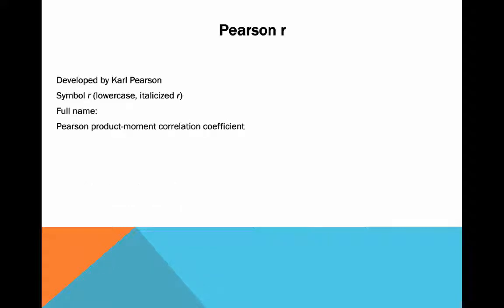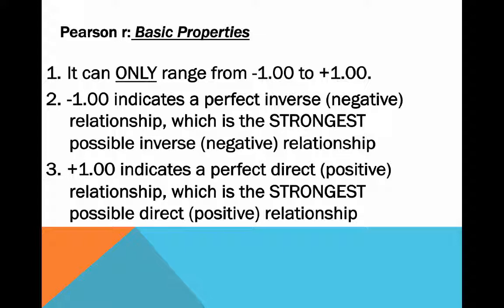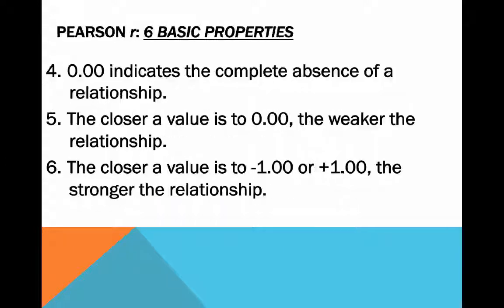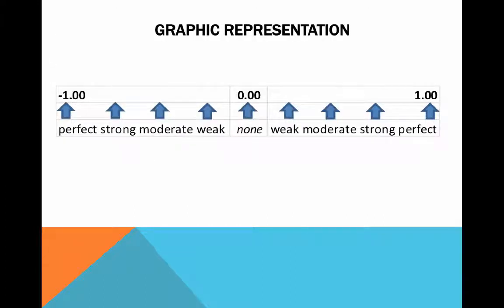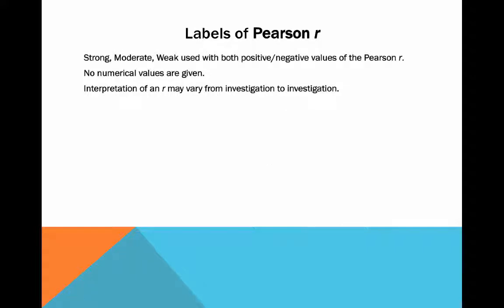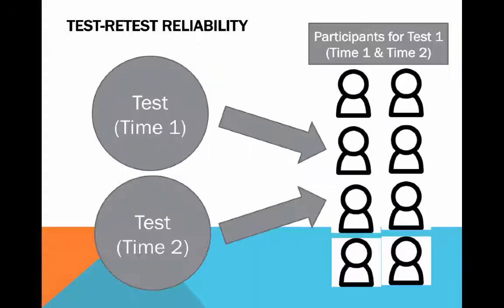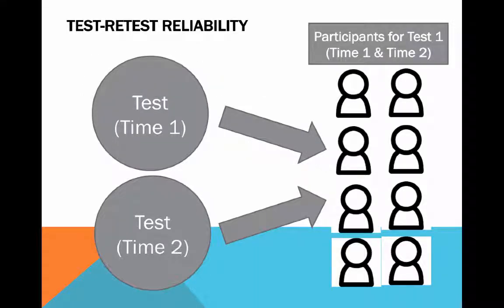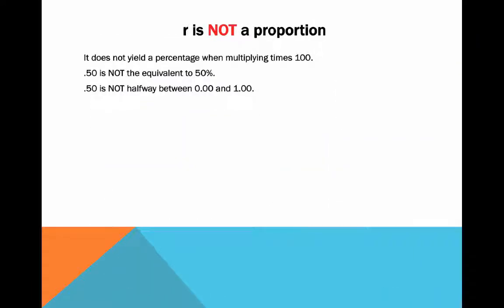HED 241 Part C 13